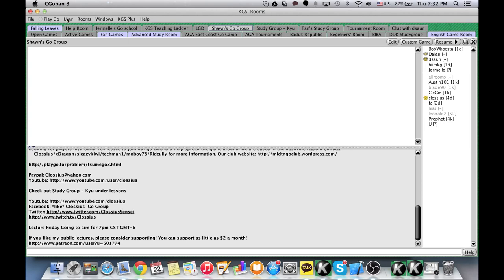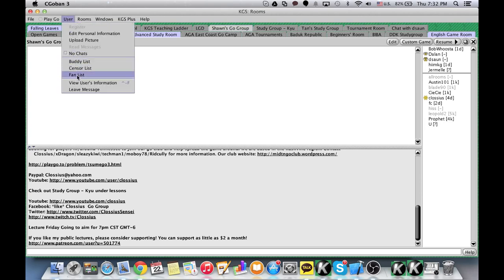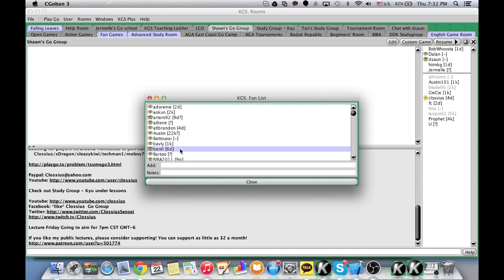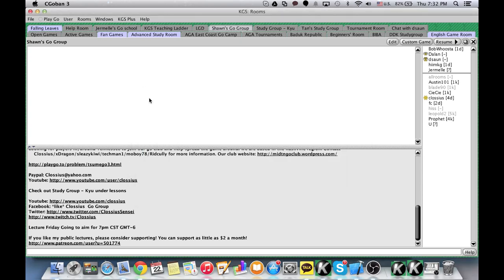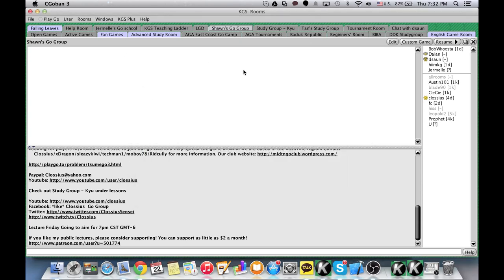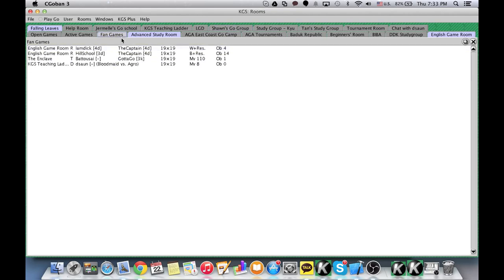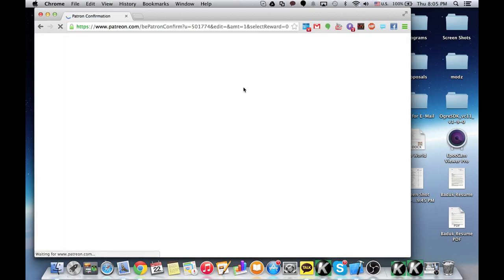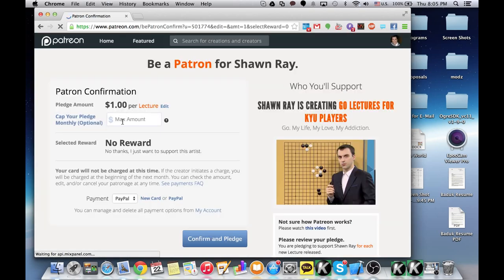Clossi Talk : How to Attend Free Lectures for Kyu Players